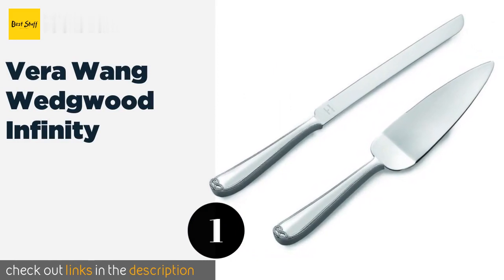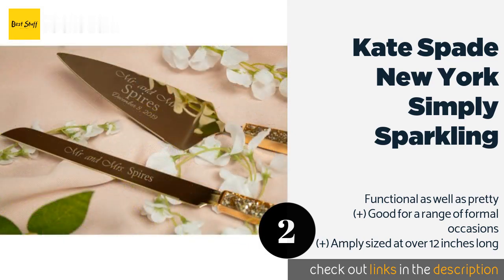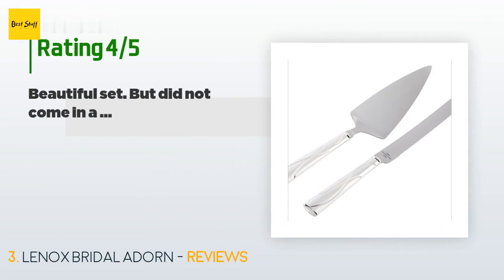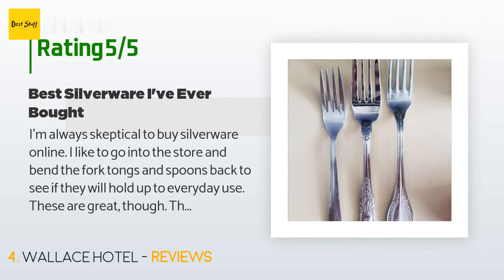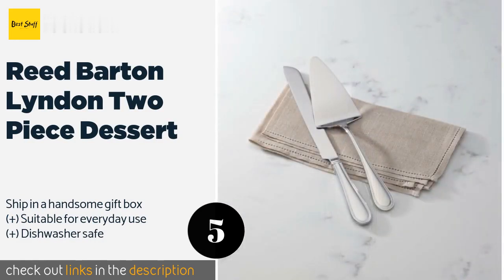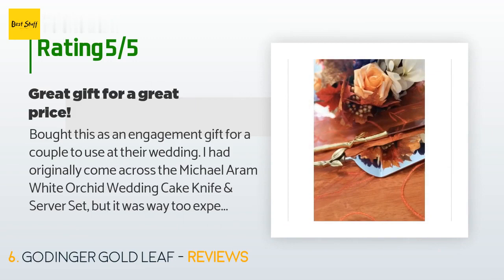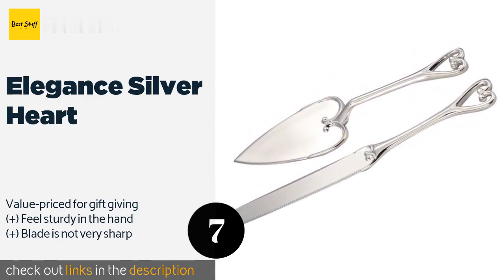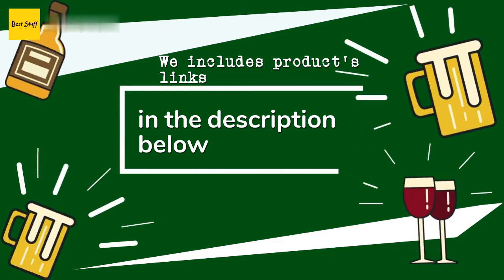🌵7 Best Cake Server Sets 2020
1 - Vera Wang Wedgwood Infinity:
✅ Amazon US
🌏 Amazon International

2 - Kate Spade New York Simply Sparkling:
✅ Amazon US
🌏 Amazon International

3 - Lenox Bridal Adorn:
✅ Amazon US
🌏 Amazon International

4 - Wallace Hotel:
✅ Amazon US
🌏 Amazon International

5 - Reed Barton Lyndon Two Piece Dessert:
✅ Amazon US
🌏 Amazon International

6 - Godinger Gold Leaf:
✅ Amazon US
🌏 Amazon International

7 - Elegance Silver Heart:
✅ Amazon US
🌏 Amazon International